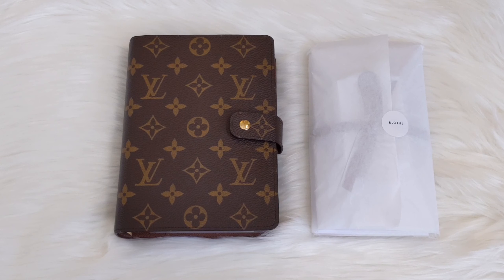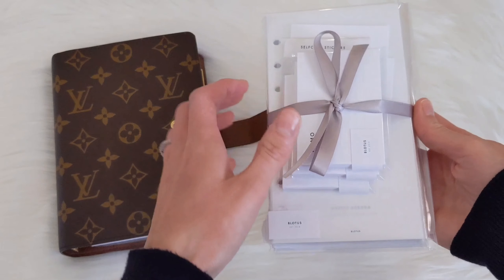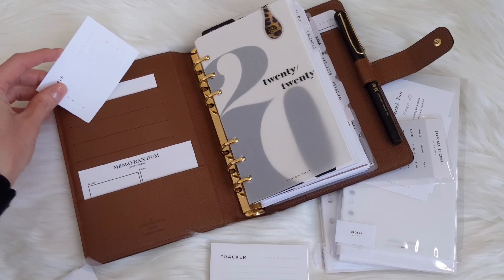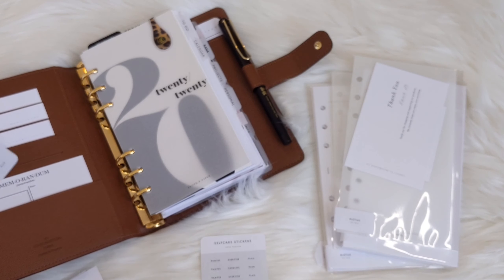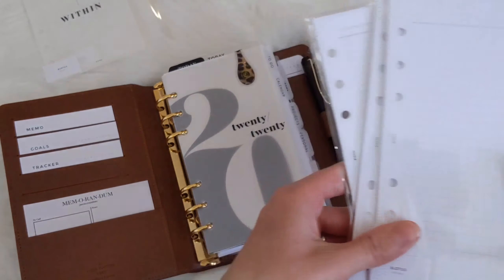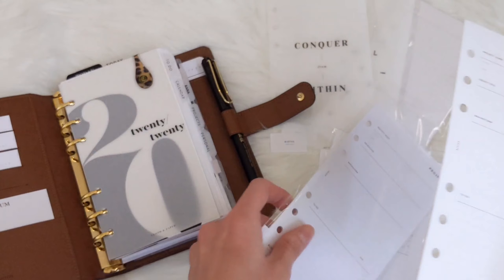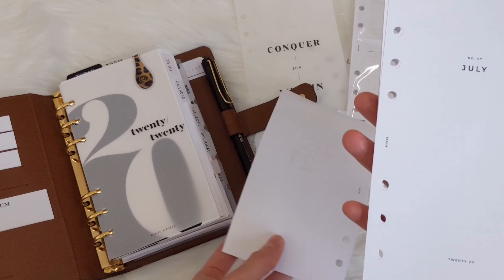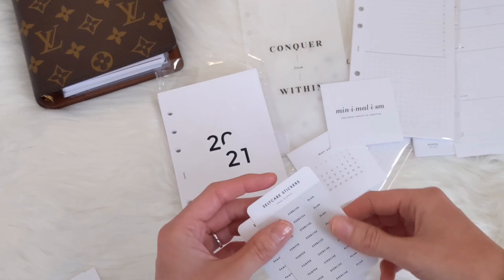8Lotus Haul | Planner Supplies Haul | New Releases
Hey Everyone,

Join me as I open some happy mail from 8Lotus. I hope you enjoy and please stay safe!

Amazon Storefront